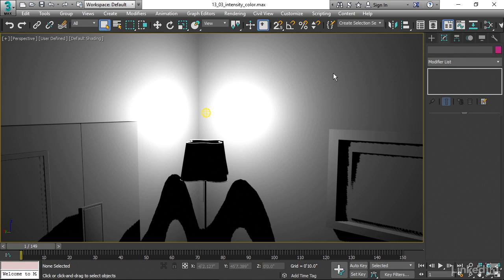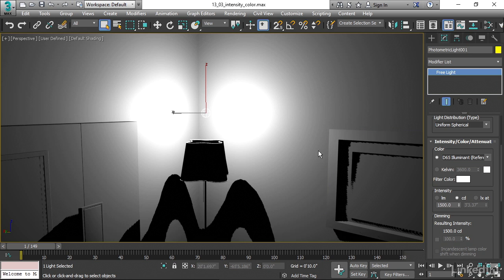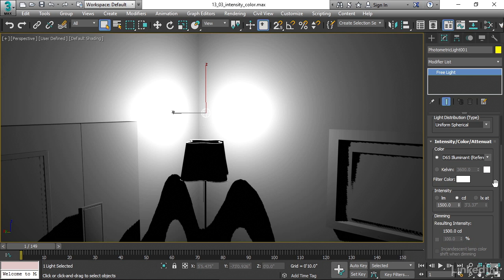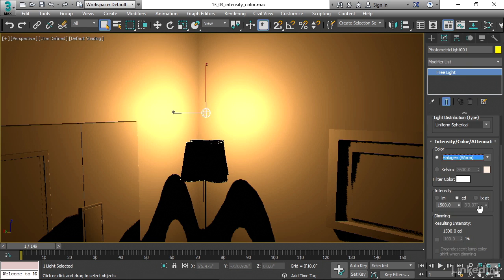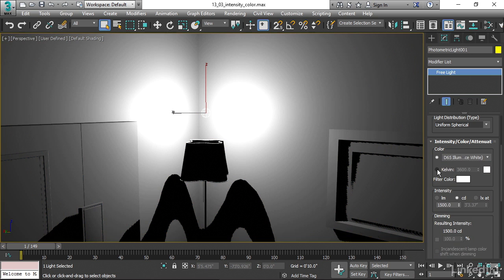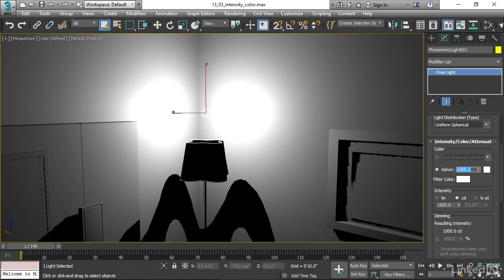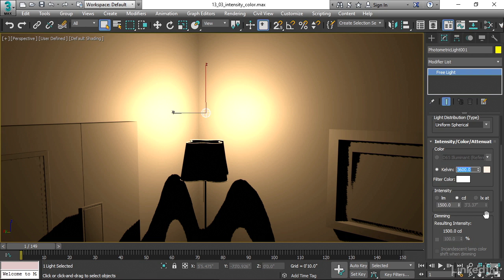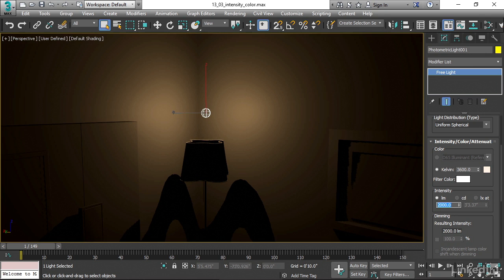استاد جعفر صیدی : آموزش نورپردازی تری دی مکس : تنظیمات روشنایی نور رنگ light intensity color 3ds max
دوره کامل این آموزش با دوبله فارسی و سایر آموزش های تخصی مدلسازی، نورپرازی و رندر های با کیفیت تری دی مکس برای معماران 3ds max Adjusting light intensity and color در سایت ما به آدرس